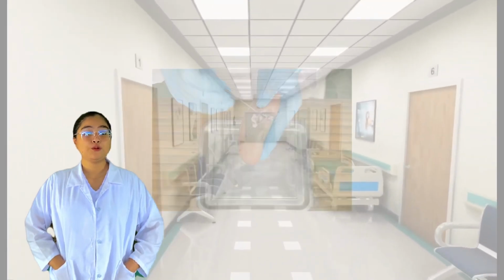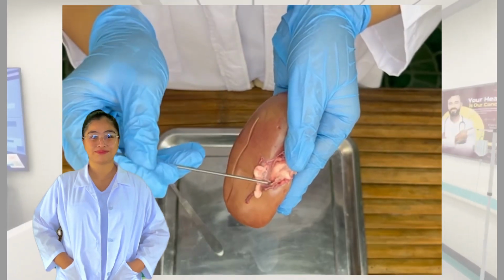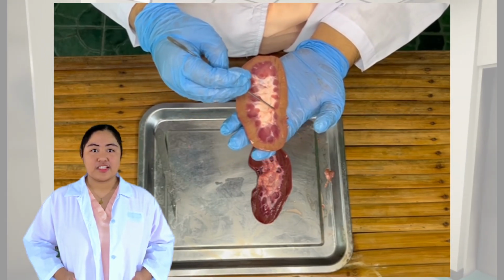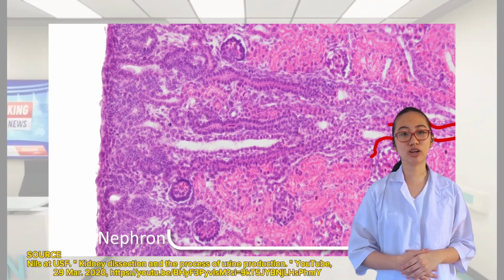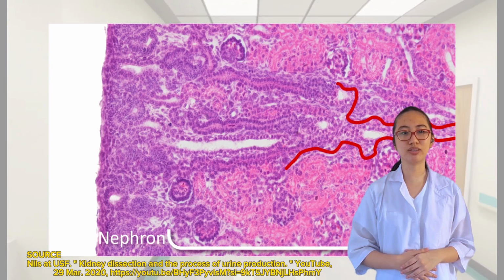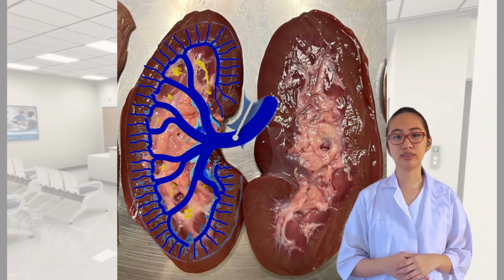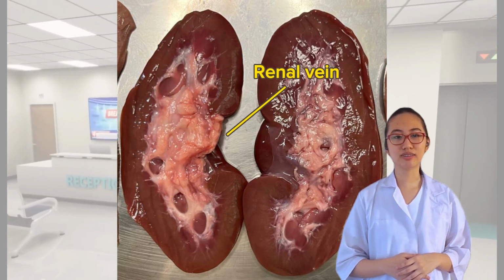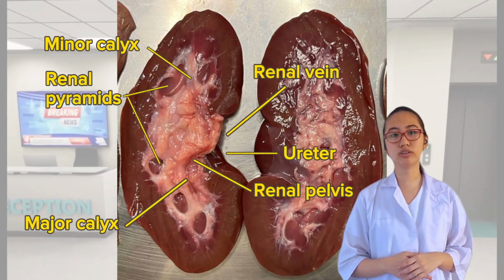KIDNEY DISSECTION (BSN I-ABDELLAH)